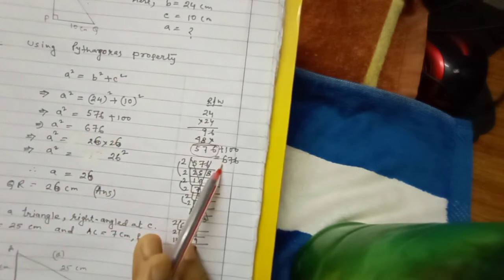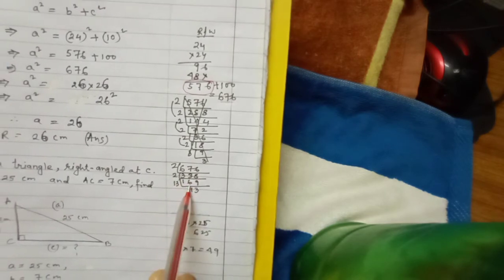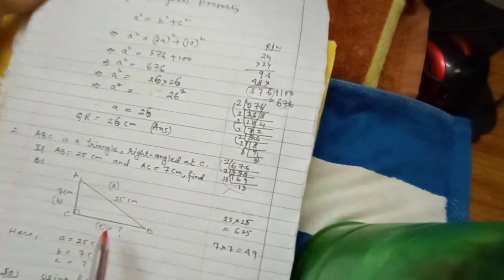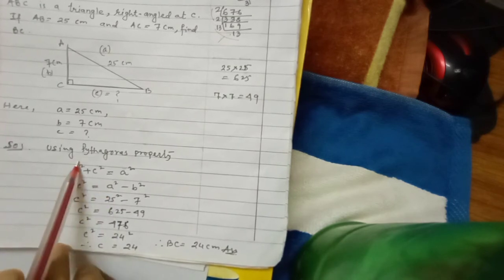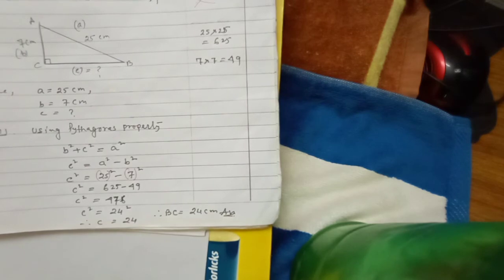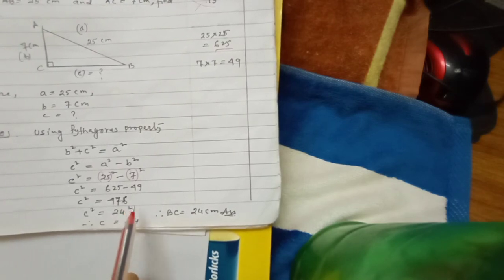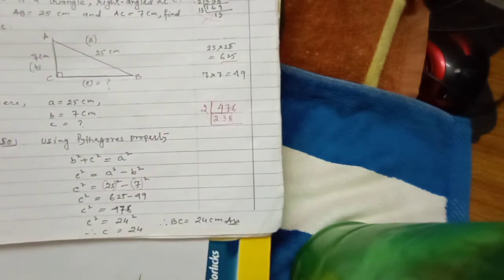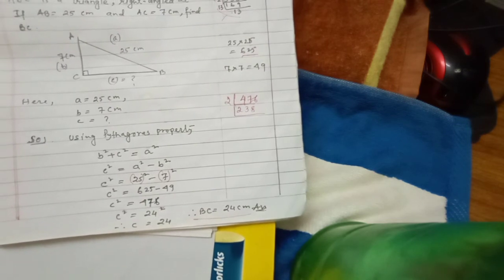Triangles and it's properties